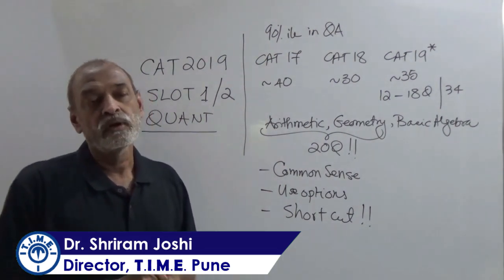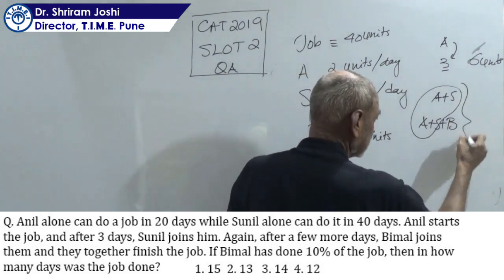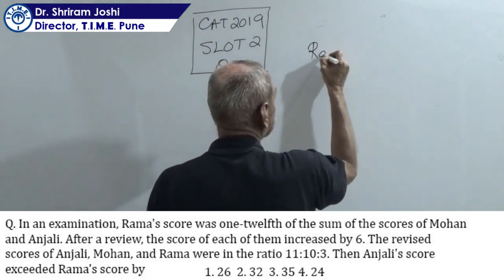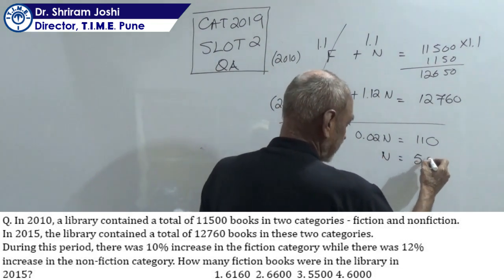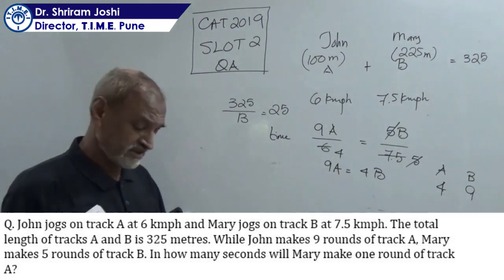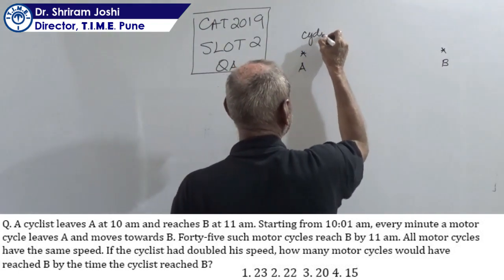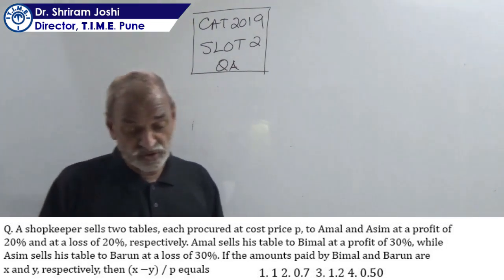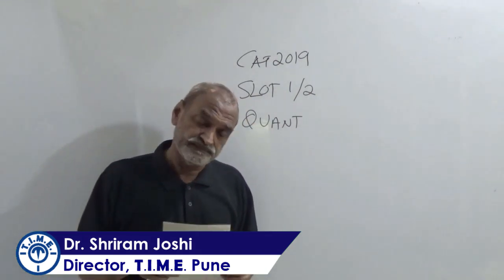CAT 2019 Solutions | Quant Section | Slot 2 (Part -1)